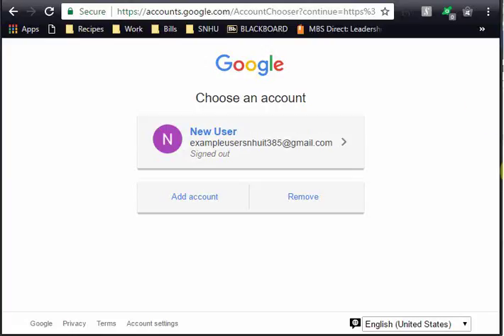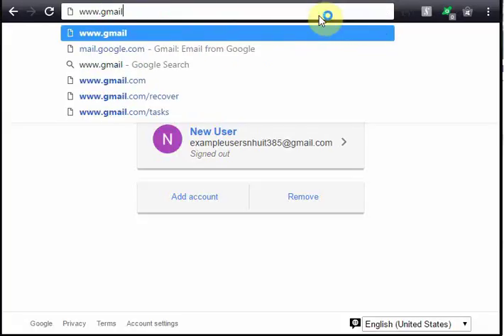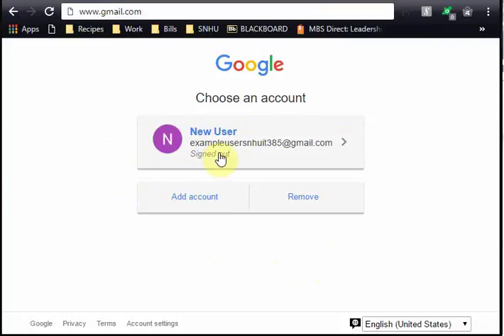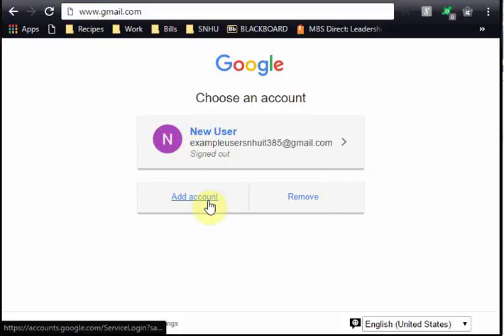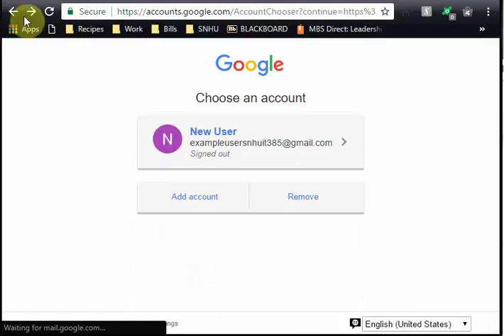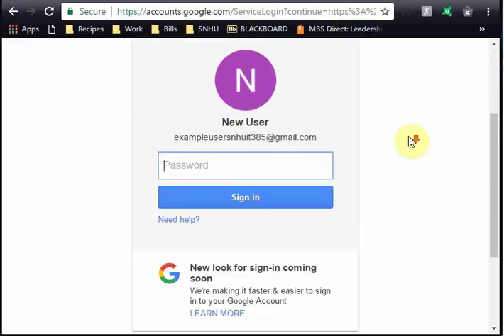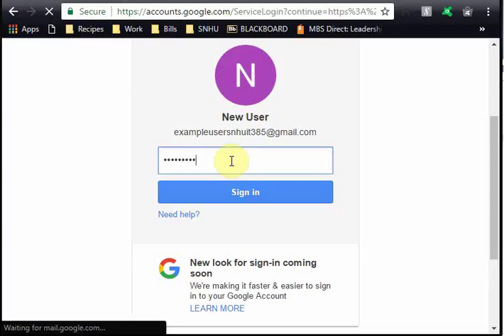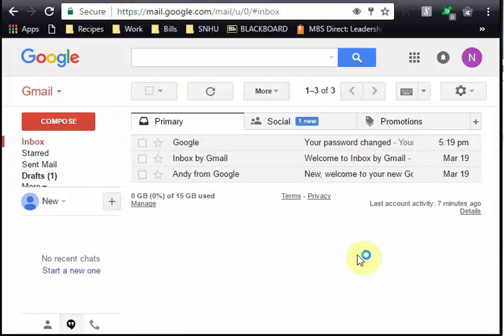Lesson B 1 Logging In